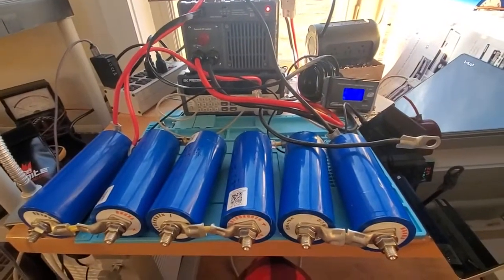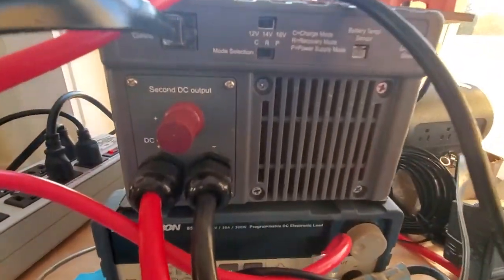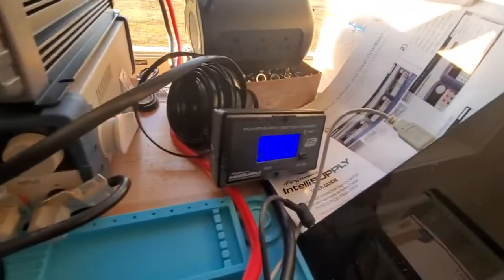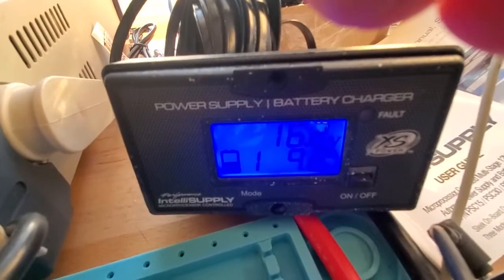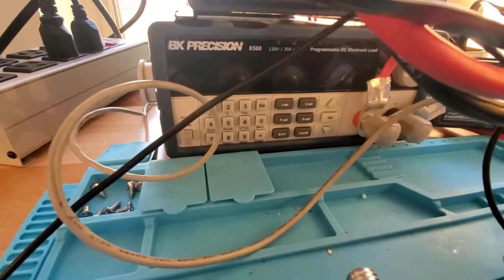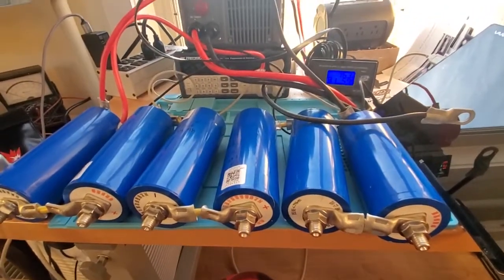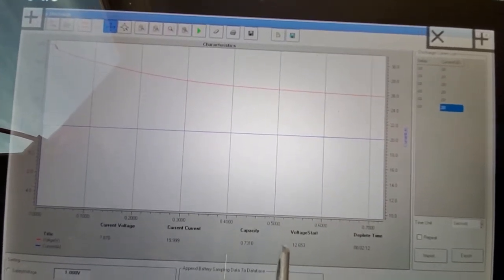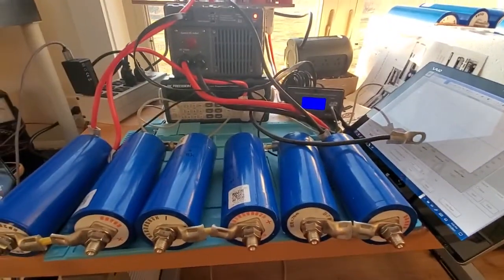LTO Battery Test Rig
This quick video shows the test rig I'm using to test my LTO batteries for solar